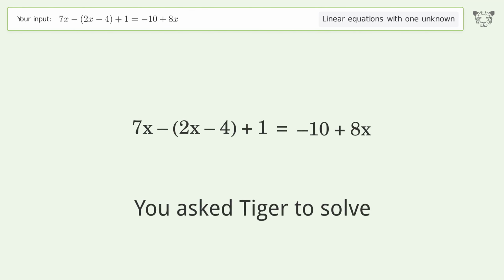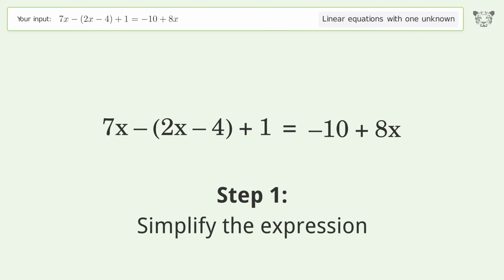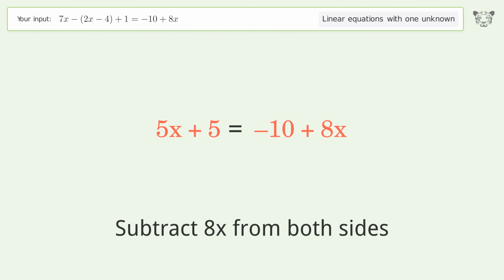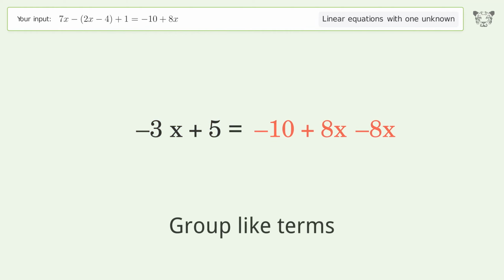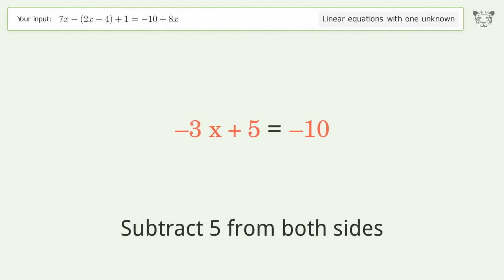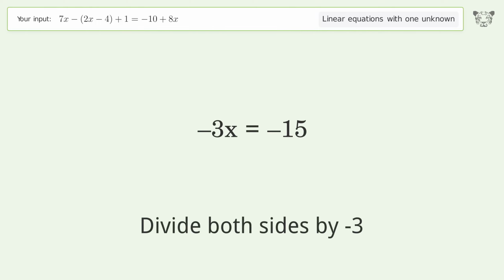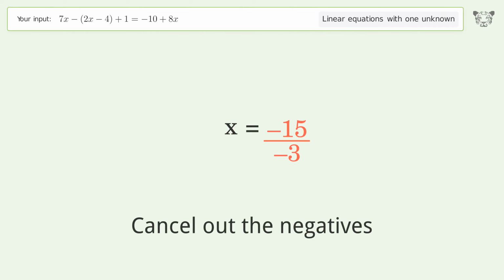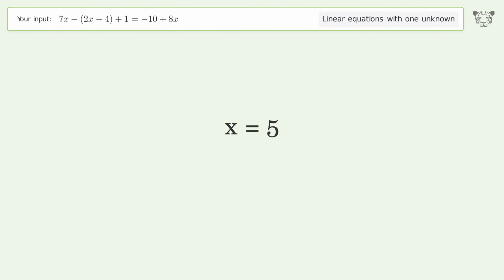Linear equation with one unknown: Solve 7x-(2x-4)+1=-10+8x step-by-step solution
Solving 7x-(2x-4)+1=-10+8x using the linear equation with one unknown solver

for a step-by-step and more tips and tricks for dealing with linear equations with one unknown.